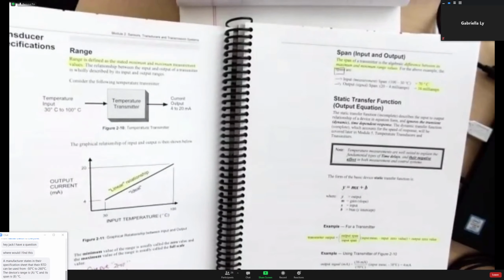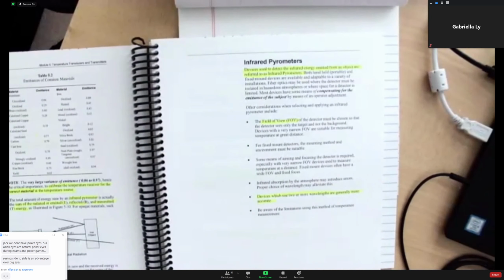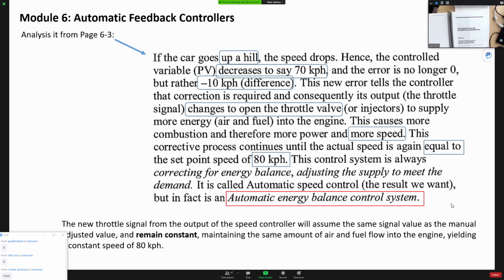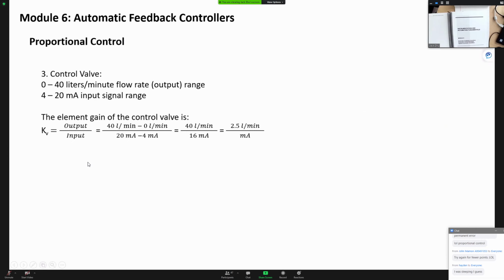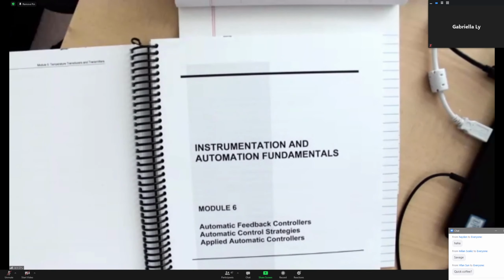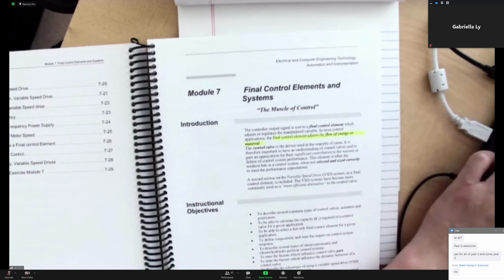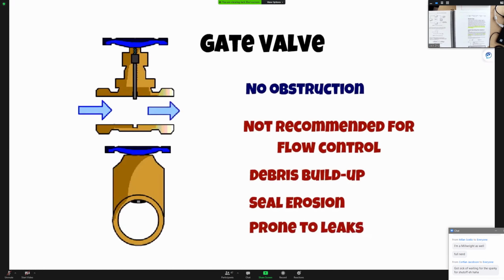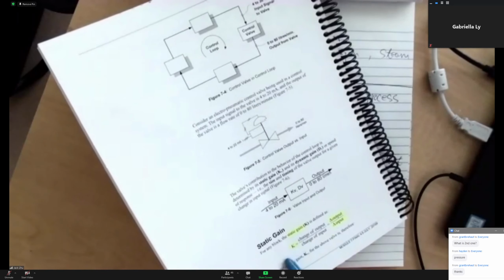Automated Controls Day 5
June 3rd, 2021. Group 1. Module 5, 6, & 7

Timestamp:
0:00 Questions, etc.
4:39 Module 5
11:55 Temperature Emissivity of Non-Blackbodies (Flash Player)
22:31 Thermal Cameras (Video)
26:16 Module 5
30:15 Dynamic Response of a Closed-Loop System (Flash Player)
43:30 Module 6
1:40:08 Module 7
1:43:52 Spring-and-Diaphragm Actuator (Flash Player)
1:51:22 Understanding How Control Valves Work (Video)